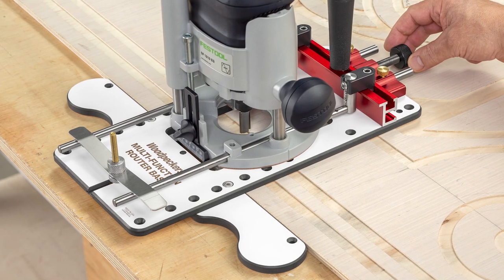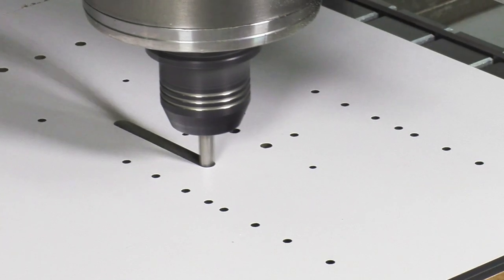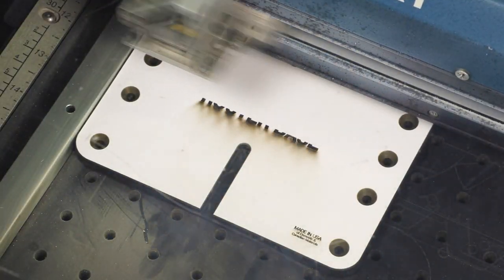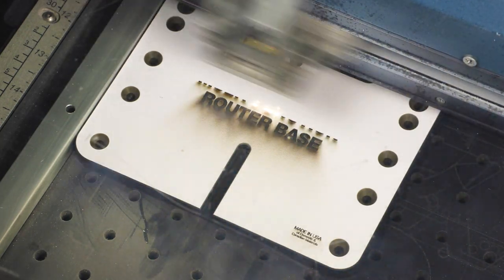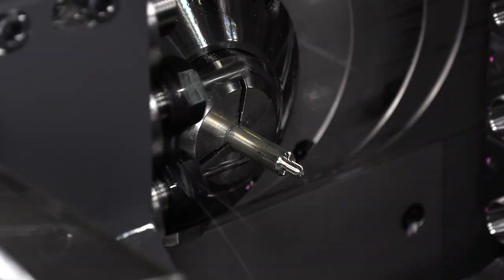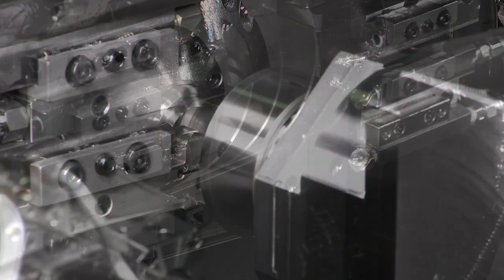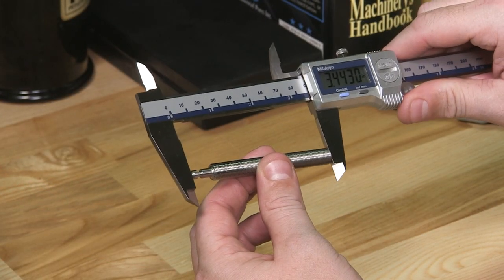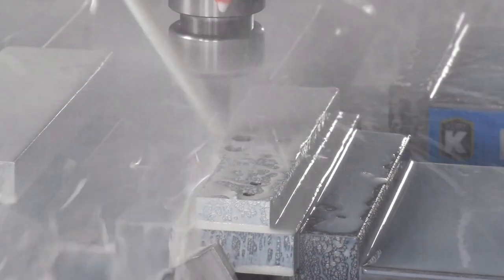Making The Multi-Function Router Base | Production Update | Woodpeckers Tools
Production has begun on the Multi-Function Router Base. Here’s a brief glimpse behind the scenes at the manufacturing process. This 2-minute video shows a few of the high-tech manufacturing processes Woodpeckers uses in making these remarkable tools. It's an interesting look at our CNC machining capabilities and just scratches the surface of the steps involved in making the Multi-Function Router Base. If you were among the first to order, yours should be shipping soon.